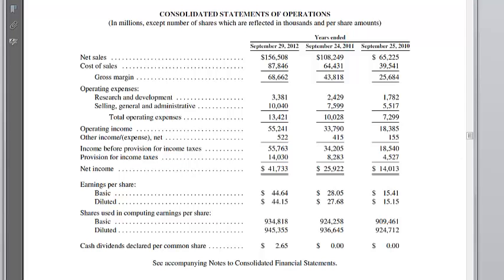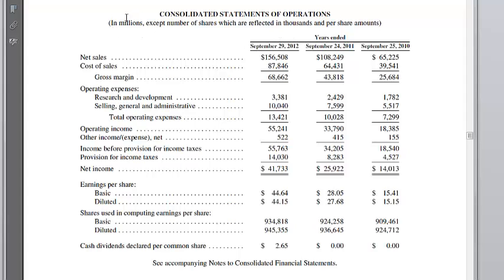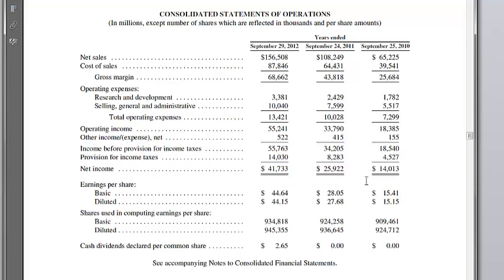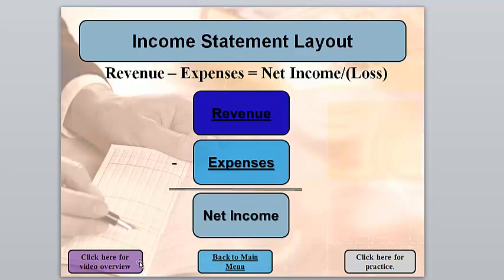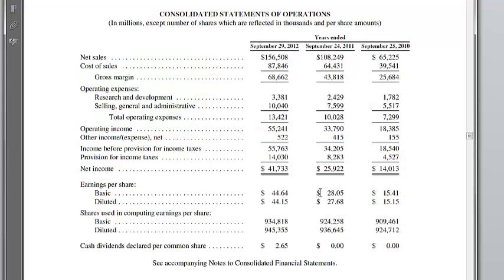Income Statement - Apple